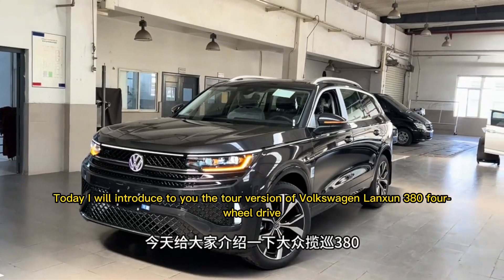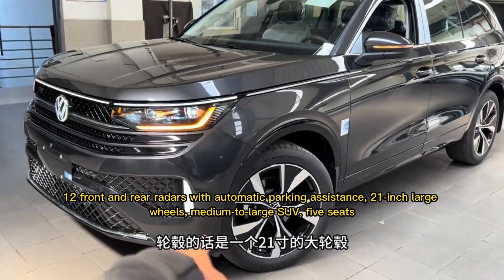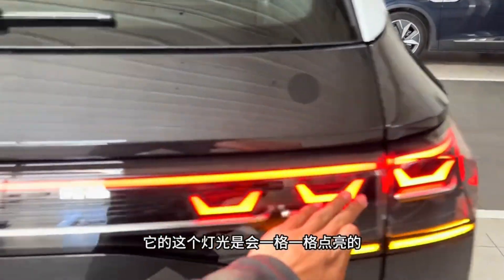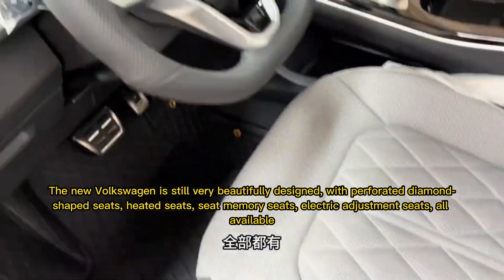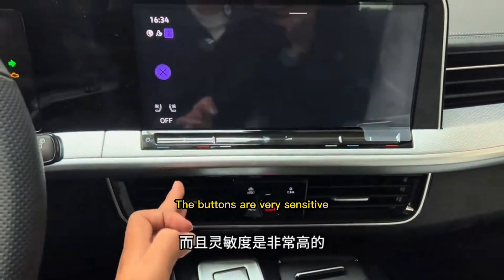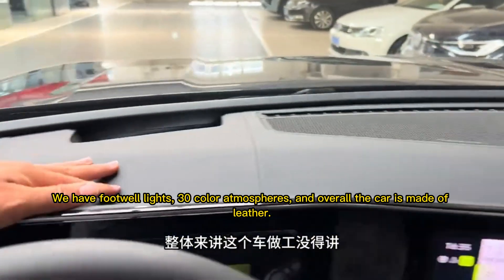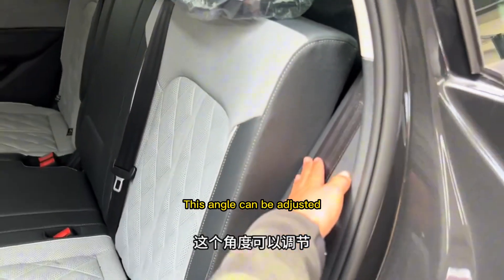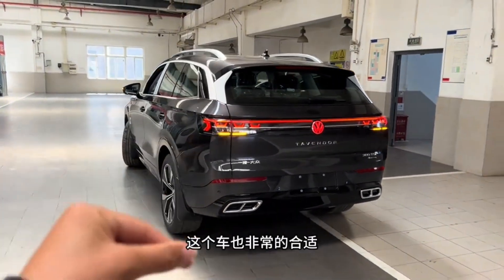Introducing the Volkswagen Talagon: The Ultimate SUV Experience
Welcome to the world of the Volkswagen Talagon, where luxury meets innovation. This flagship SUV is designed to provide unparalleled comfort, cutting-edge technology, and powerful performance for the discerning driver.